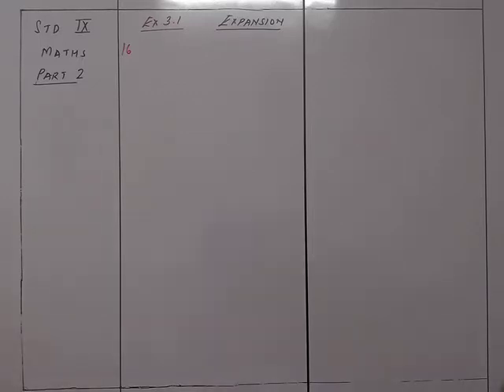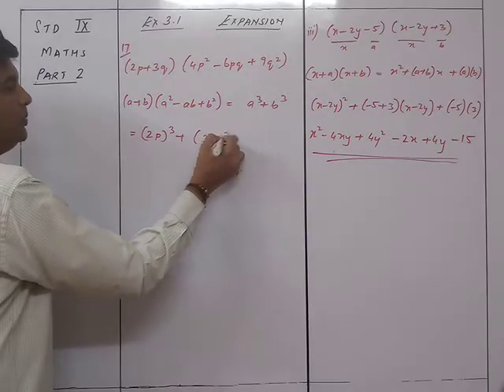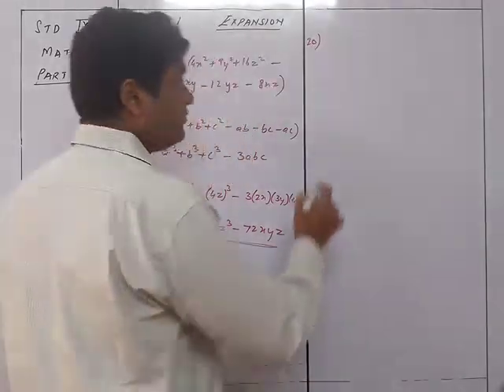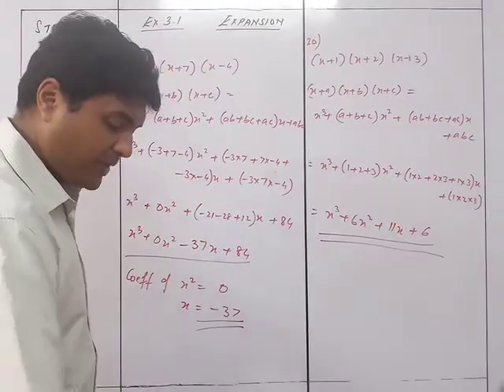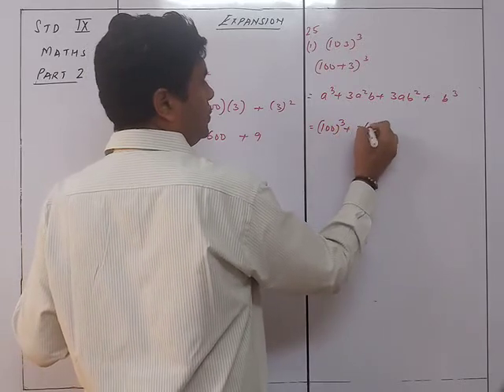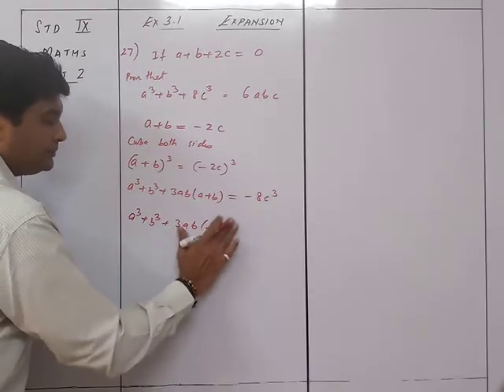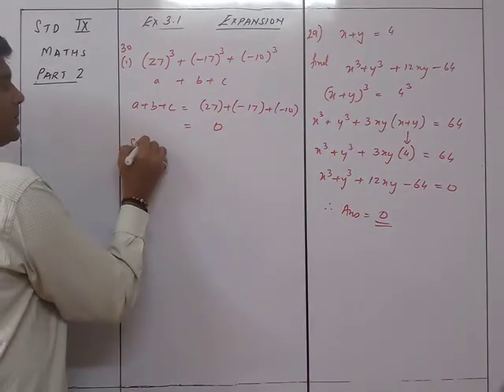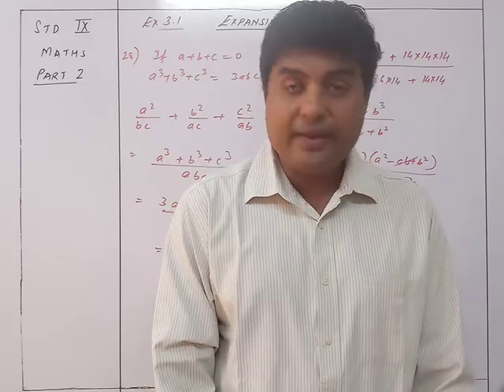Maths IX Expansion Part 2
Maths IX Expansion Part 2 Bhavin Sir's Tutorials Source Understanding Mathematics textbook